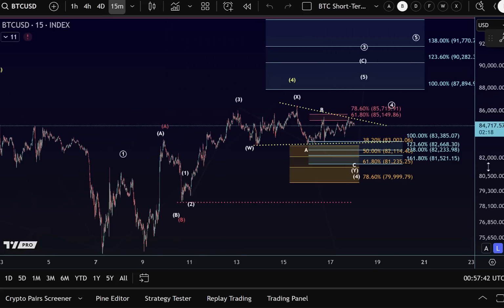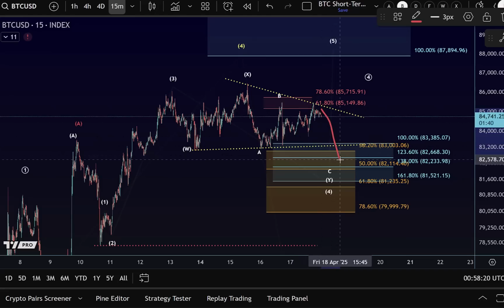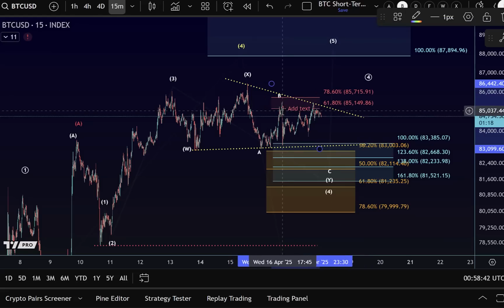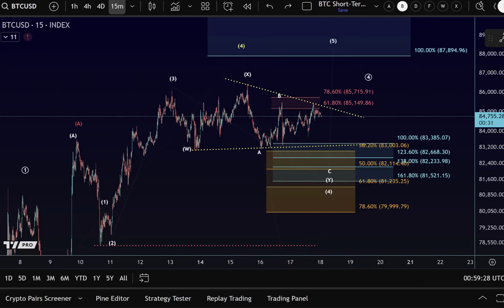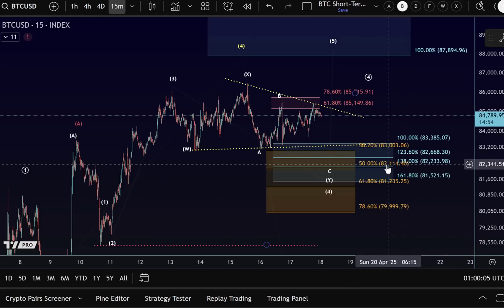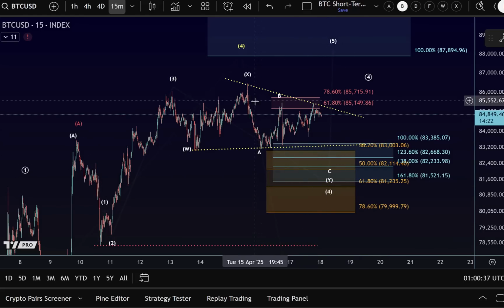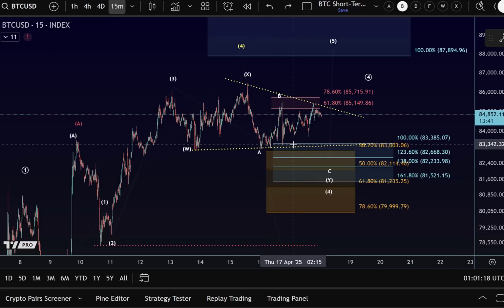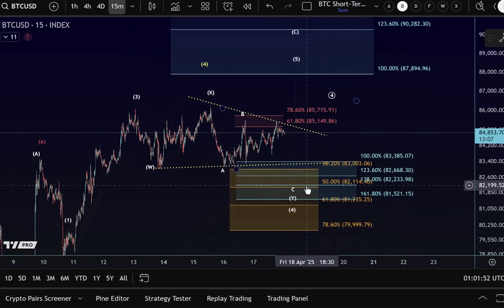Bitcoin Price Elliott Wave Price Update: Understanding the Bullish and Bearish BTC Scenarios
👉 Trade on Coinbase:
Receive $10 in BTC (see terms on website):

👉 Trade on Kucoin:
Receive a 20% fee discount:

👉 Trade with Trading212:
Receive shares worth up to $100: